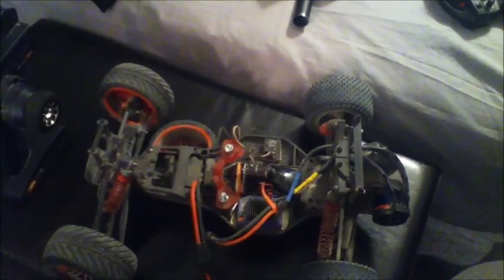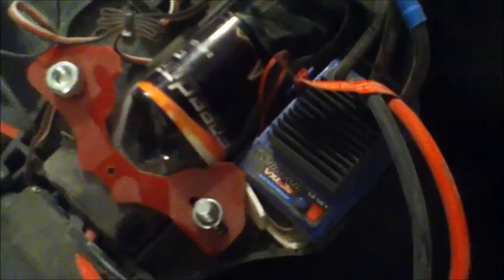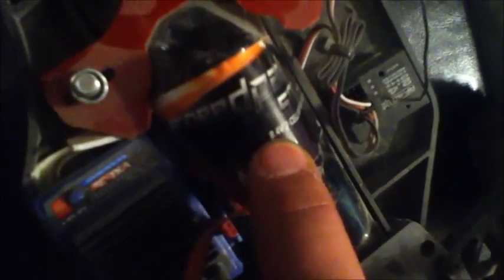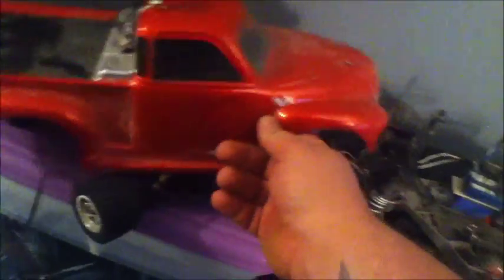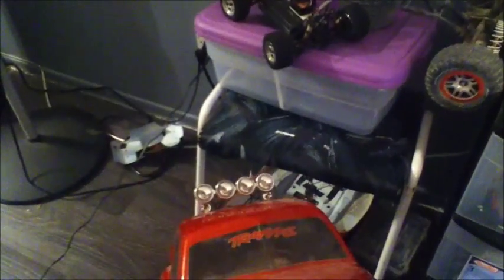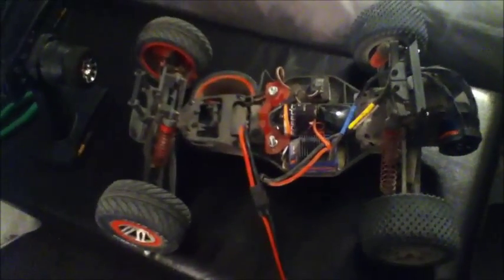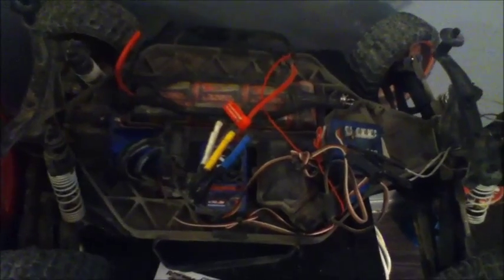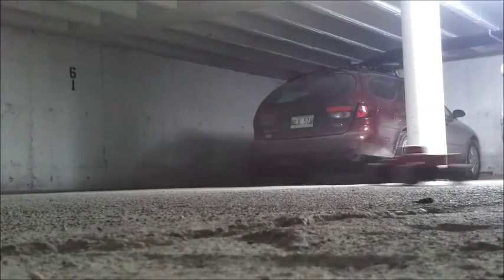ecx circuit update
update on my ecx circuit i put a velineon 3500 brushless motor and esc and full metal gears on a 8.4 7 cell nihi 5100 mah onyx speed pack